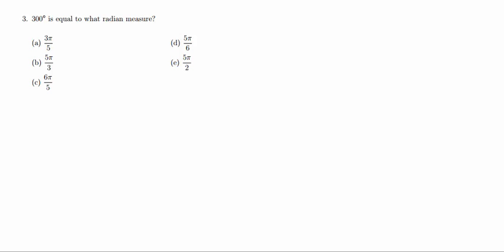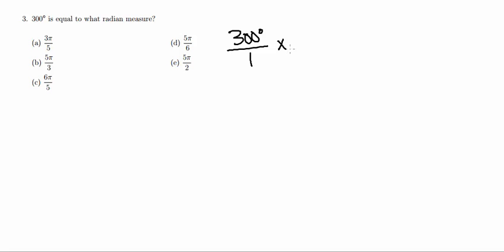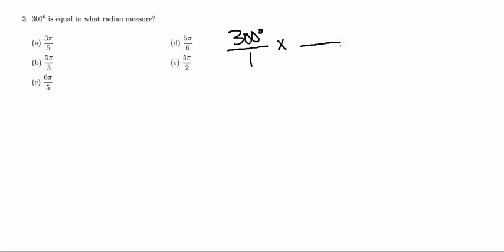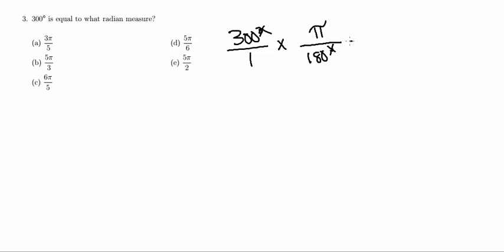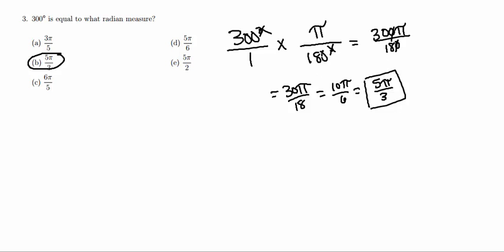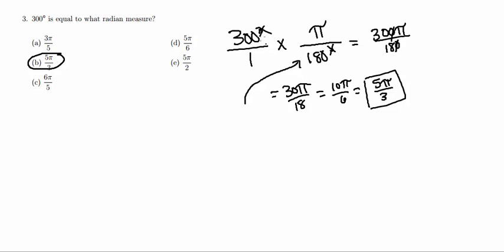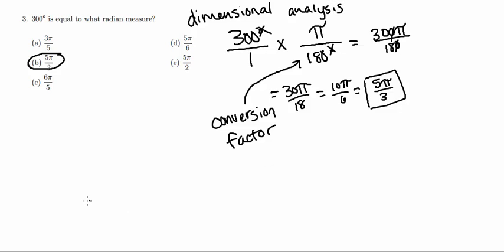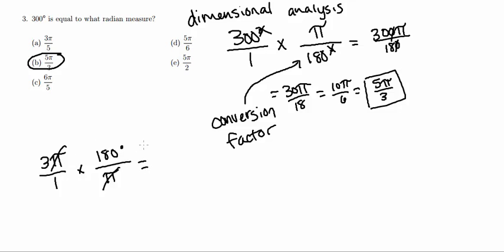Solutions to Fresno State CRT Trigonometry Practice: Question 3